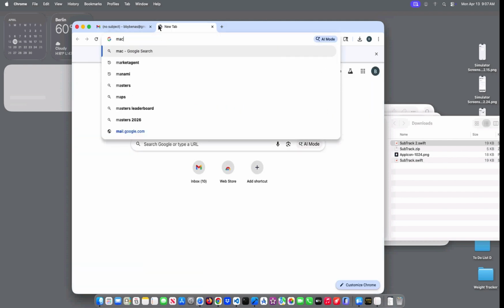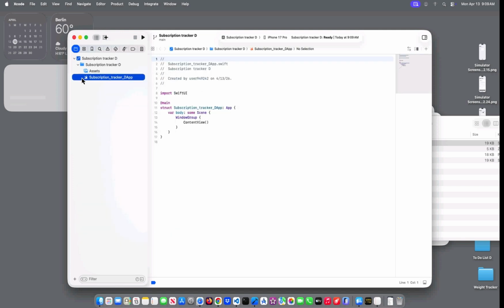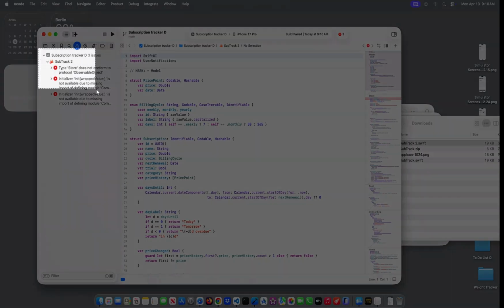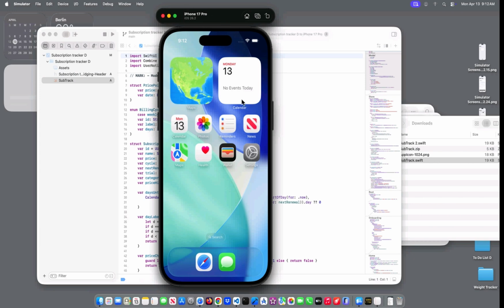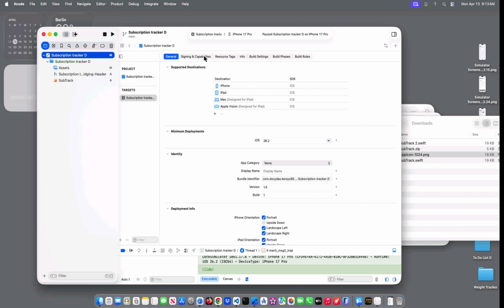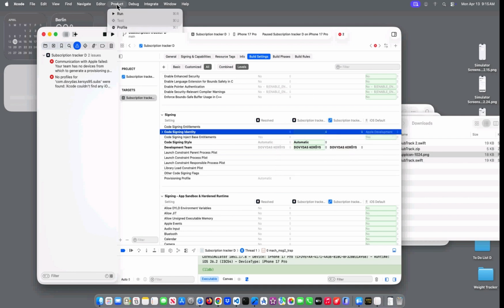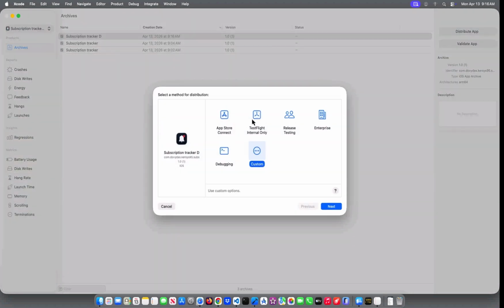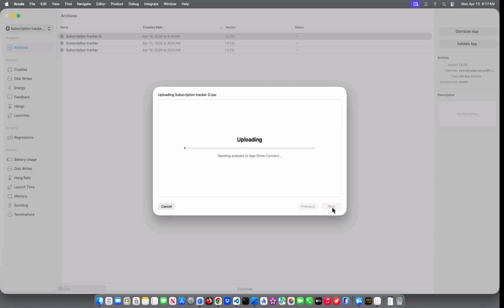IOS app creation using macincloud server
In this video I am trying to create an app using claude AI and claudinmac server since i do not own a mac